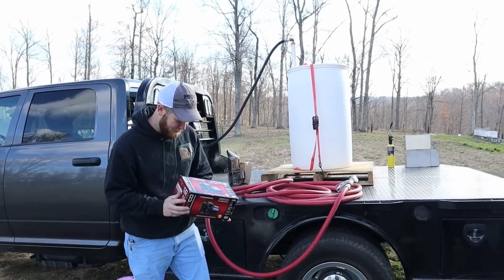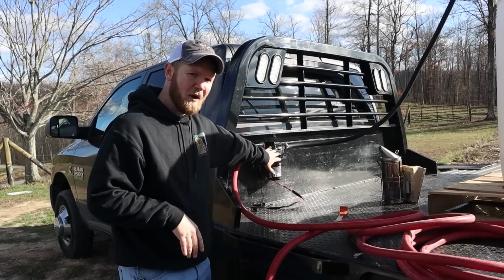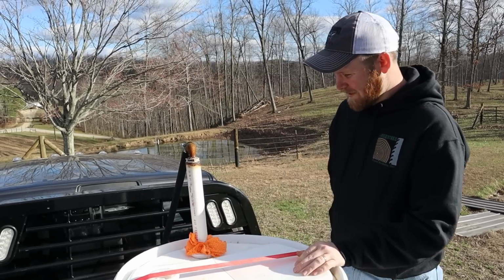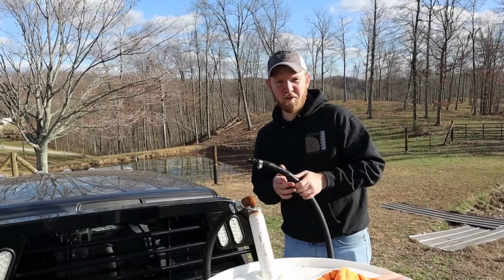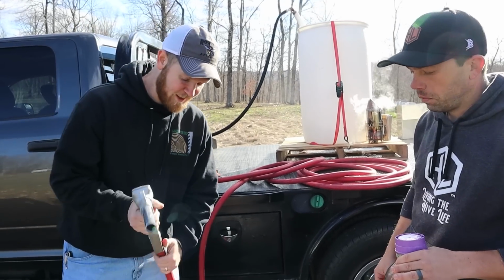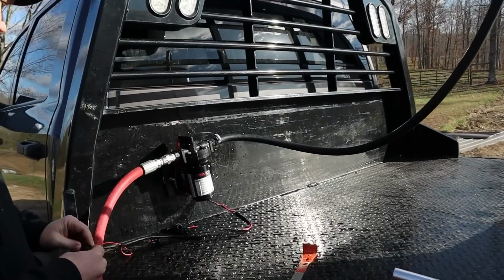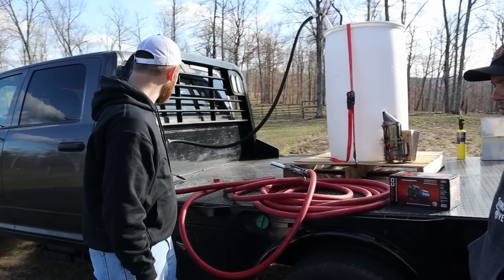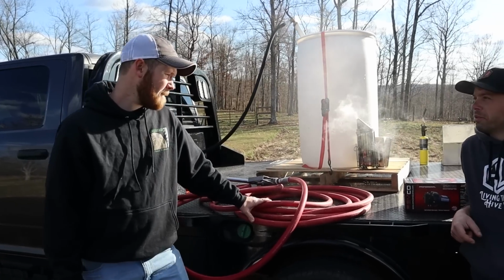💥Super Fast Feeding for Beekeepers! USA MADE